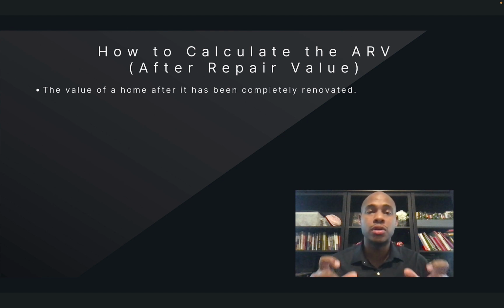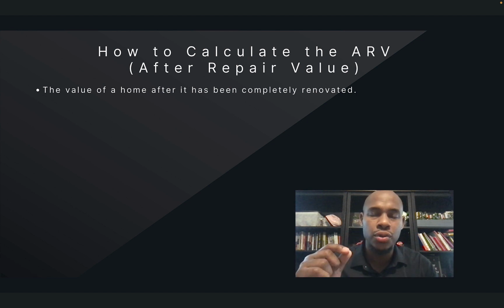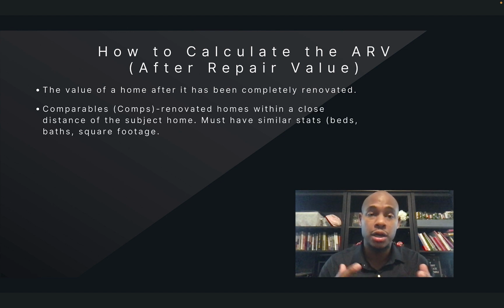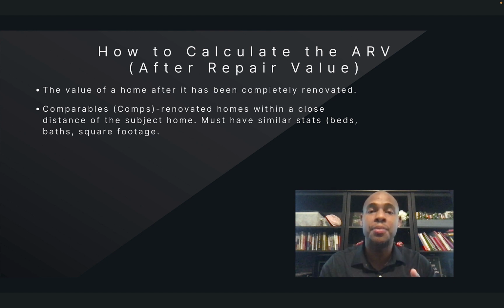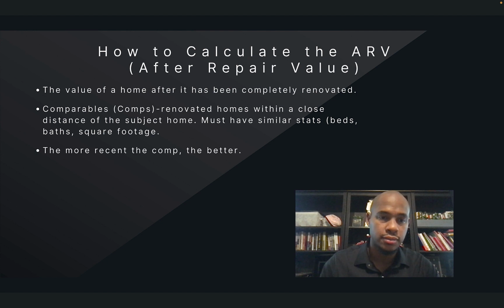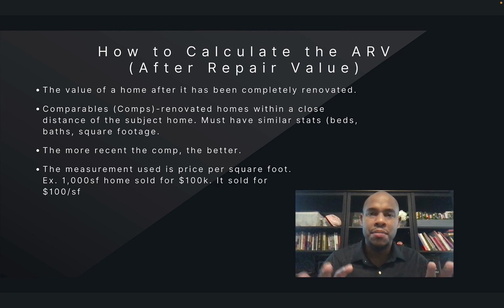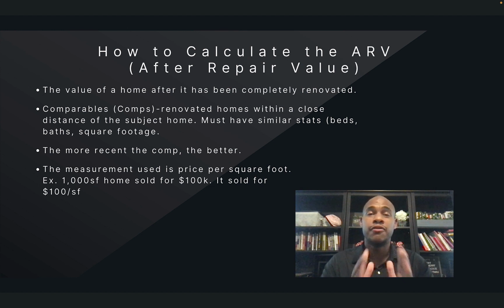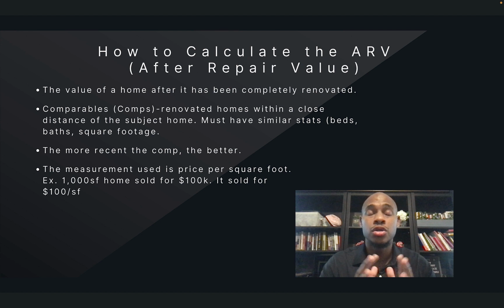Calculating the ARV EXPLAINED!!!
When it comes to Wholesaling Real Estate, There are 2 calculations that you need to MASTER! 1 of those calculations is the After Repair Value. There's an art to it and it's a skill that you will continue to develop over time. When starting out, you won't be good at it but, the more reps you get, the better you'll become!

I look forward to helping you achieve your goal of becoming an ELITE WHOLESALER!!!